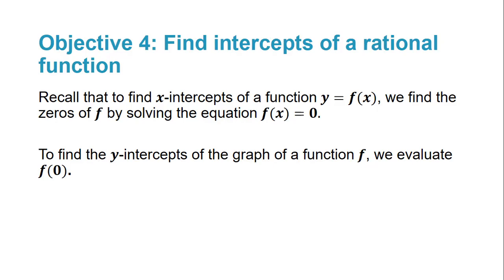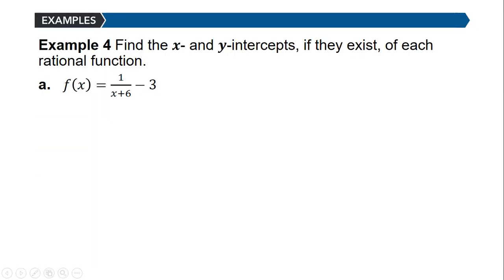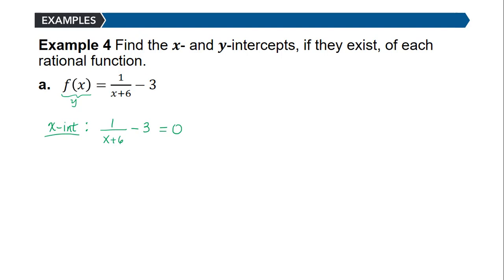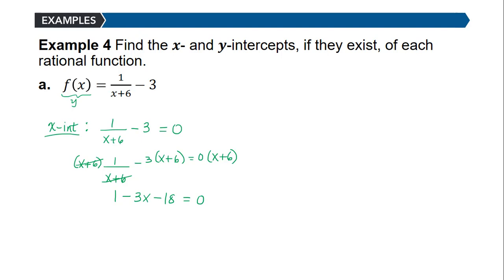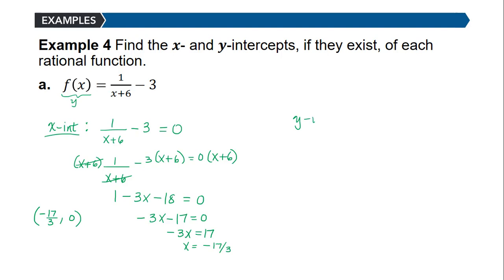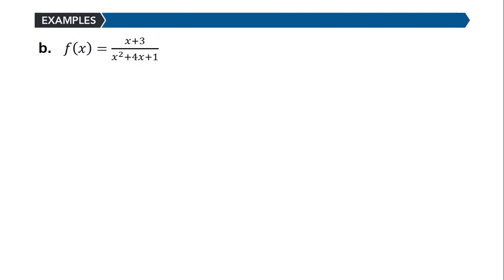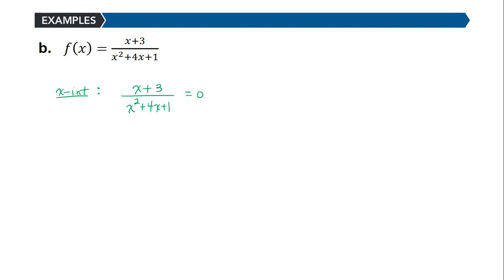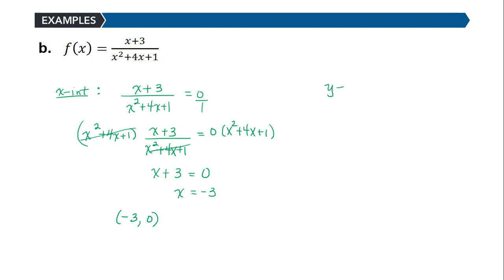S16 Objective 4 Intercepts of Graphs of Rational Functions (Lecture)